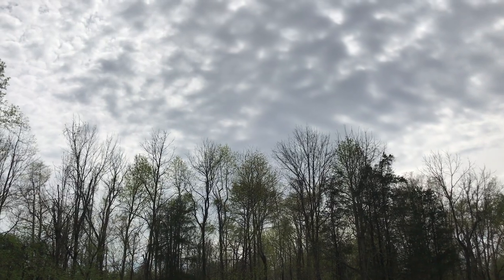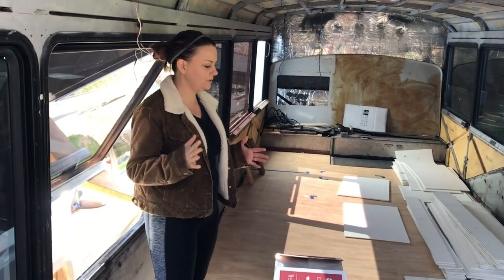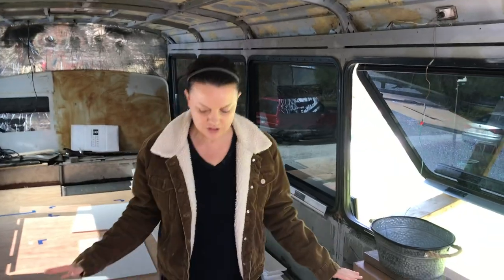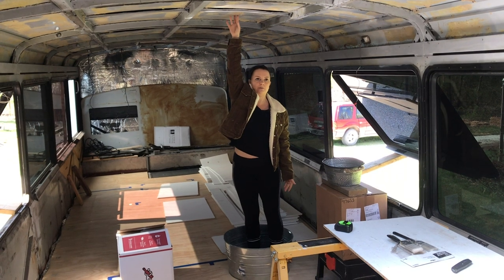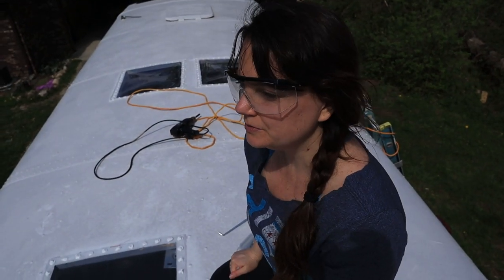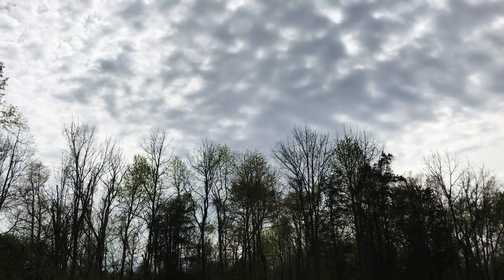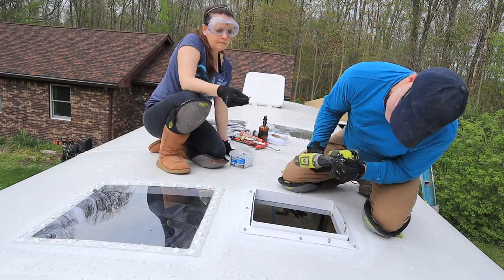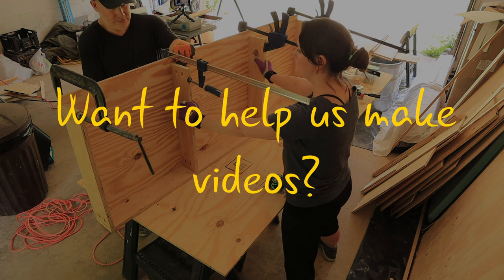Fan Install on Curved Bus Conversion Roof - S03E16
Installing the Maxxfan was easy and now our bus is a little more comfortable!  Blog Post

In our quest for seeking out a more healthy and sustainable lifestyle, we made a plan that includes zero waste living, tiny house living and full-time travel. We considered buying an RV, looked at trailers and airstreams but settled on doing a bus conversion for our off the grid, tiny house on wheels.  We bought a 1996 MCI 102 D3 coach bus and with the Bus Demolition behind us now we begin our Build!

In its previous life, our MCI bus was used as a school bus, we don't think we can legitimately call it a skoolie. We are confident that converting our bus into a class a motor home will have challenges, but doing a massive overhaul and remodel on a motorhome / RV remodel didn’t seem to align with the off grid bus life we were aiming for.

In Season 3 we share our tiny home design, construction trial and errors, zero waste improvements and travel adventures.